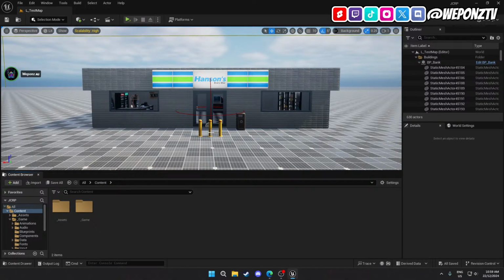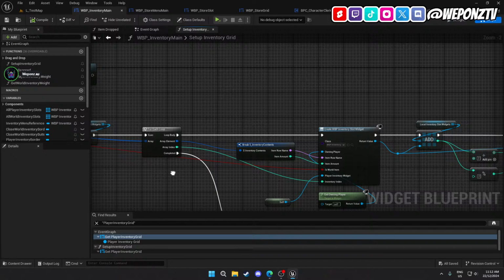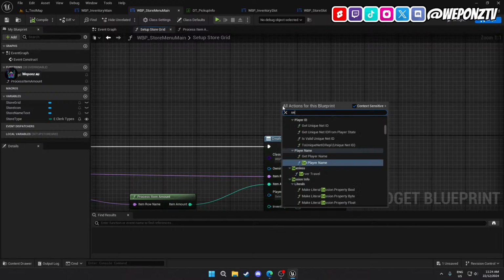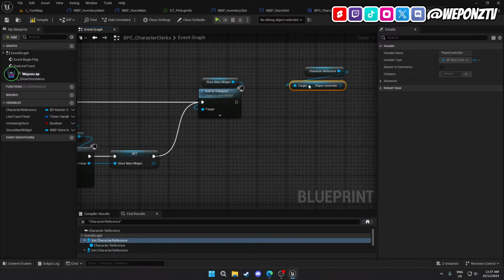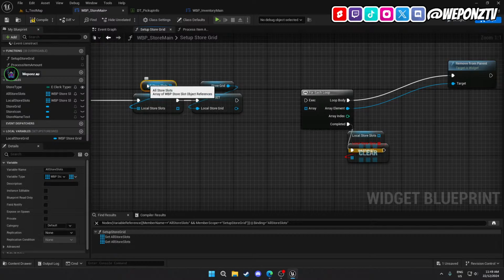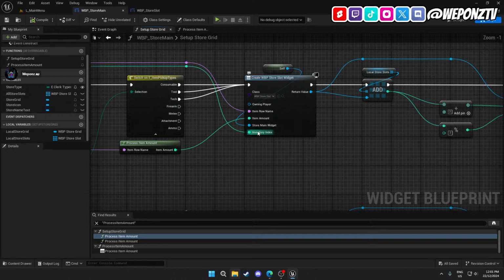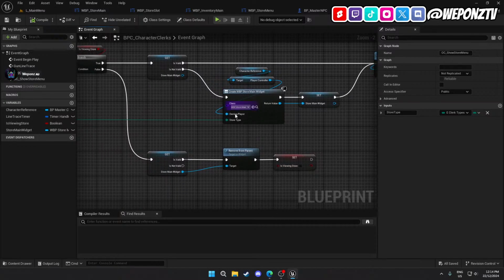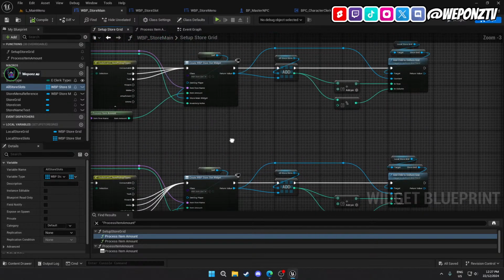Game Dev & Chill (UE5) #55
In this UE5 game dev stream, we'll be building the store menu UI from scratch.